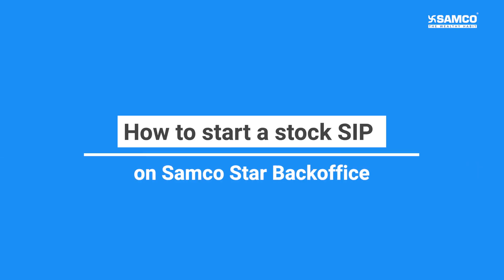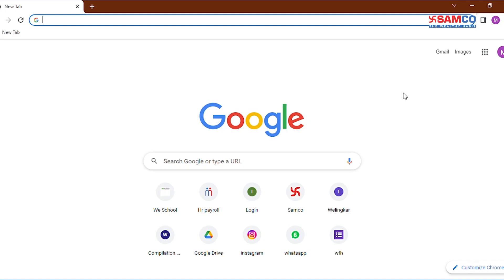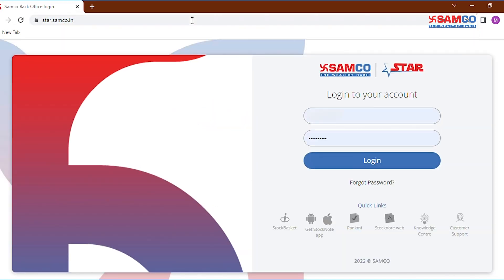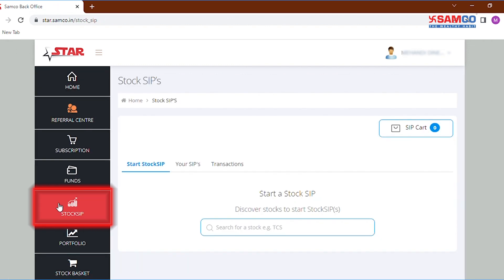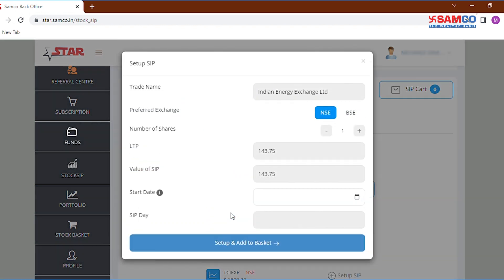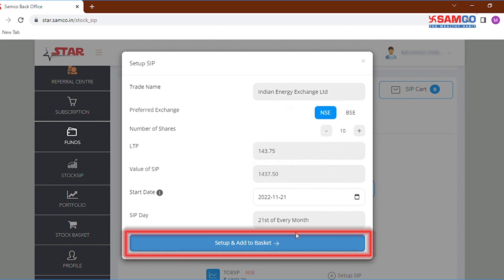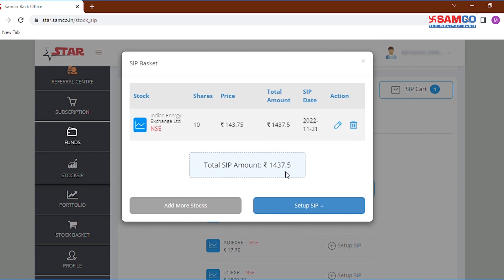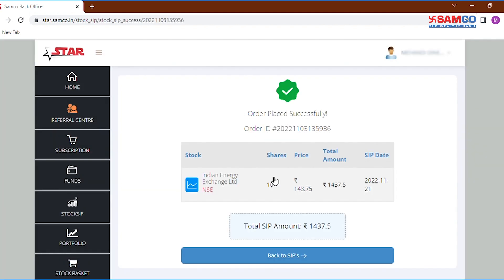Sequence How to start a stock SIP via Samco Star Backoffice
n this video we have illustrated the steps on how to place a stock SIP on samcosecurities

Do let us know your feedback and suggestions if any in the comments below.